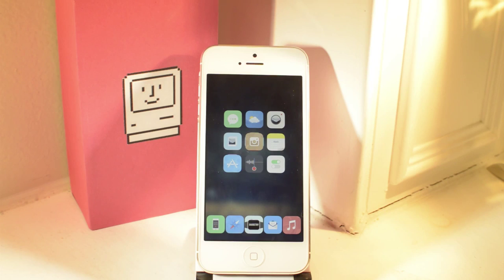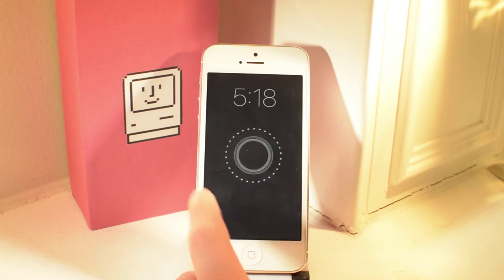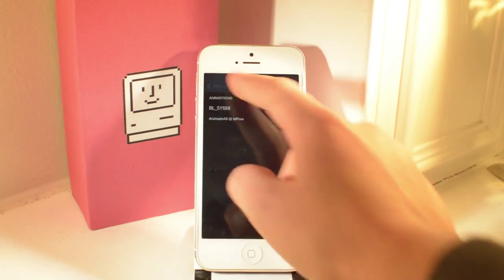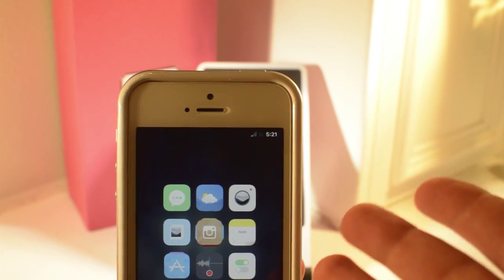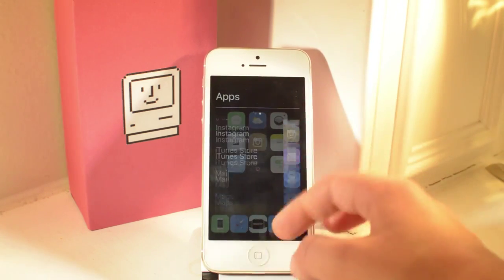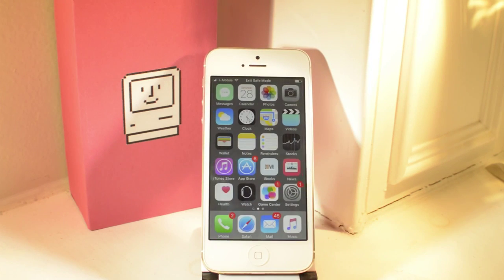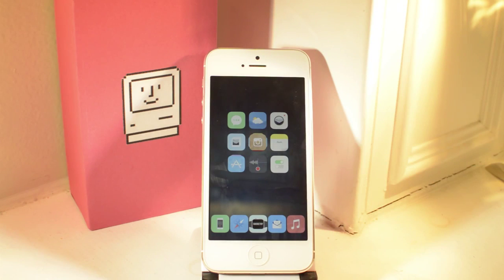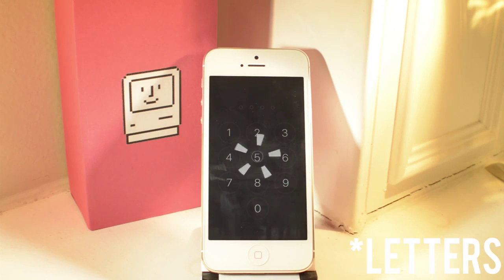TOP 5 BEST Unknown Tweaks! - PanGu 9.0.2 Jailbreak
PERISCOPE @nkomarn